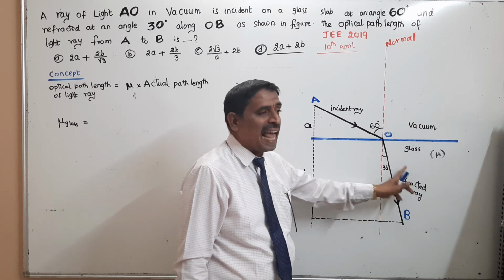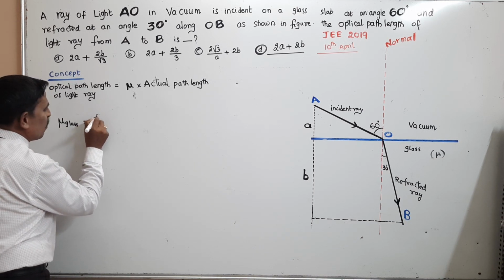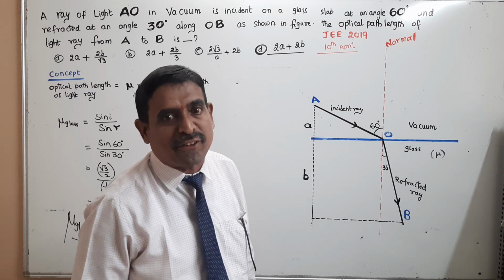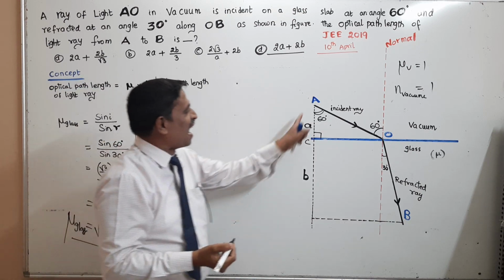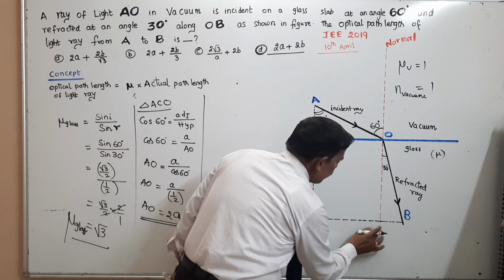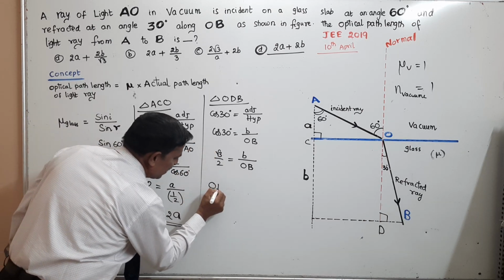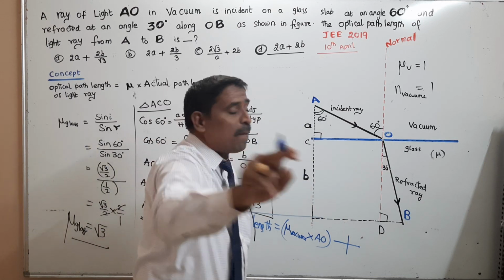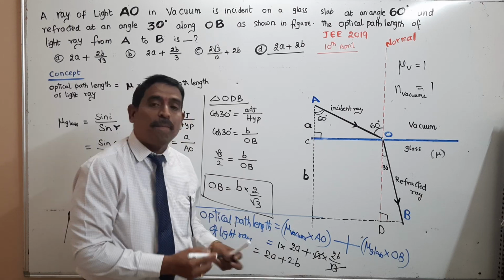A Ray of light AO in vacuum is incident on a glass slab at an angle 60 | JEE 2019| NARASIMHARAO